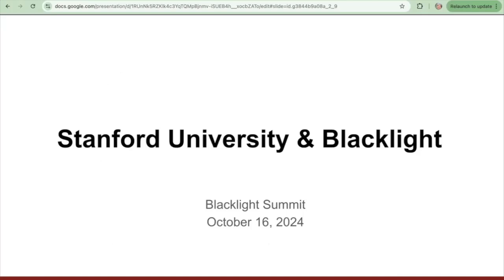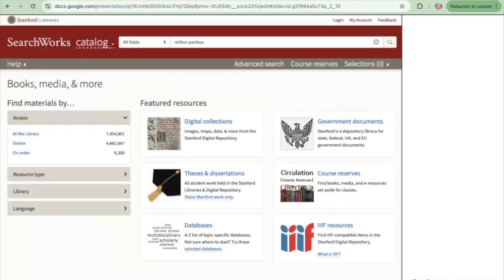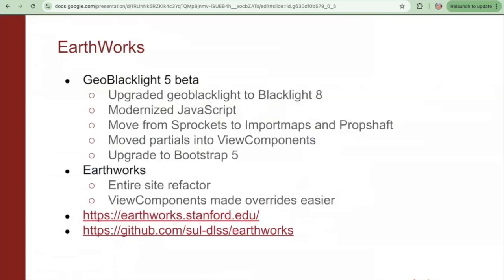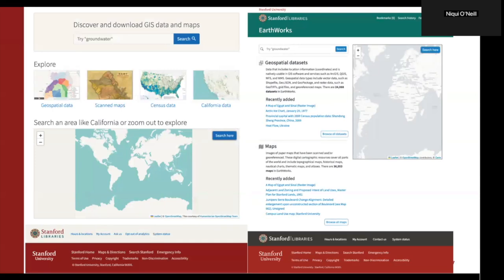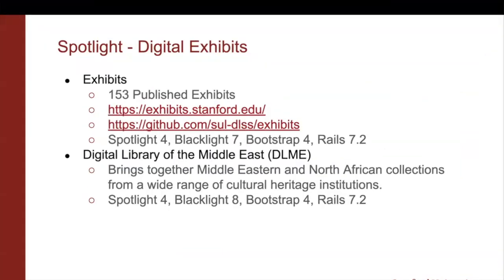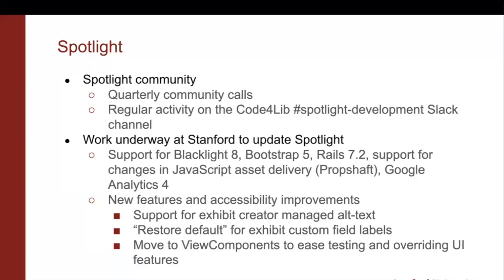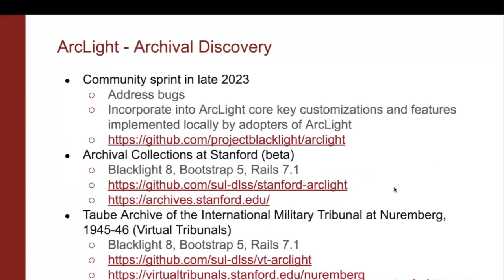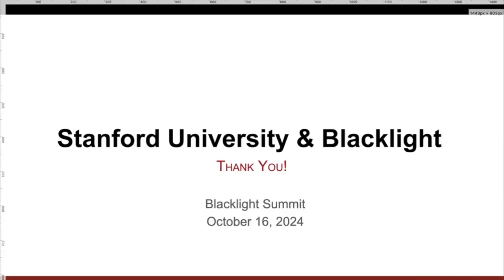Blacklight Summit 2024 - Stanford University Library